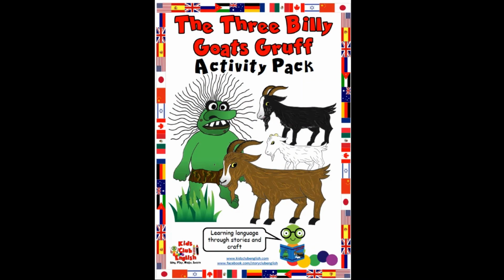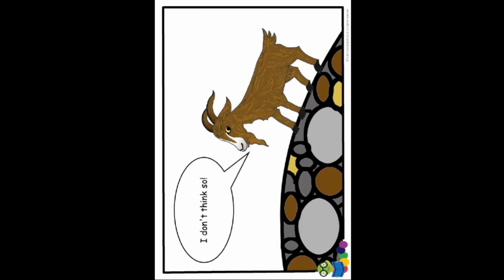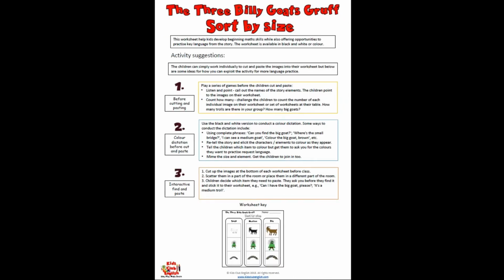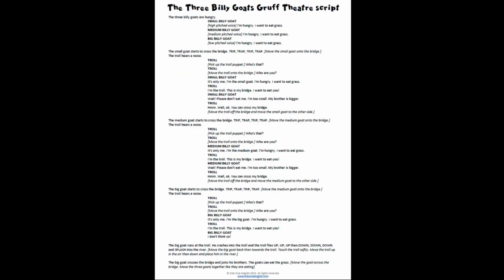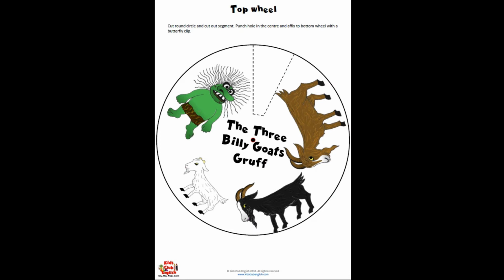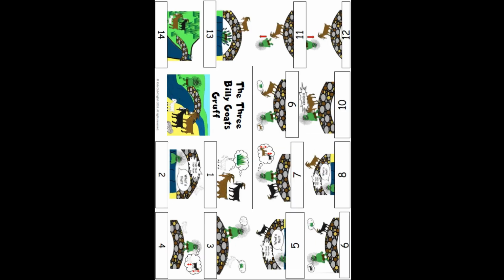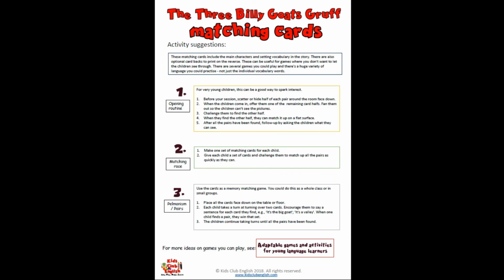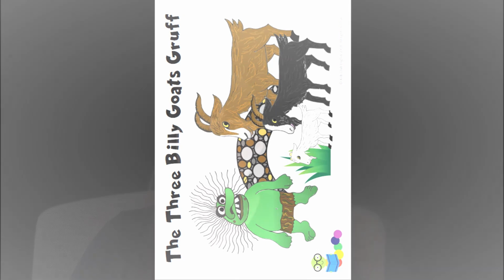Three Billy Goats Gruff - Activities, Games and Crafts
Get inspiration for your own Three Billy Goats Gruff resources, while you see the full contents of this 185 page Activity Pack. I walk you through all 14 resources, created for preschool and primary EFL/ESL learners.

If you want a copy of the resources shown here, you can get them for only 6.20€ on Kids Club English

You can also find related songs, storytelling videos and other resources on our Three Billy Goats Story Resource Page: